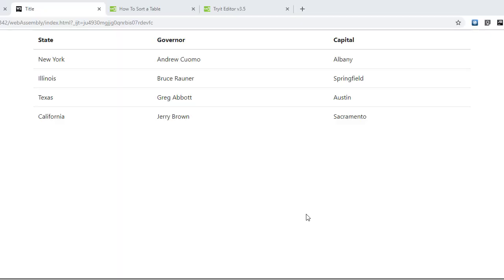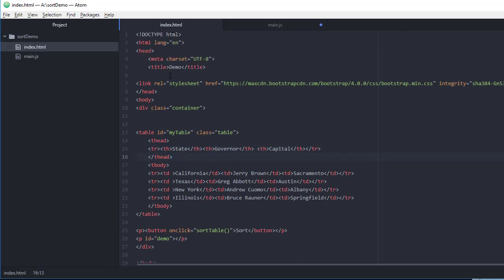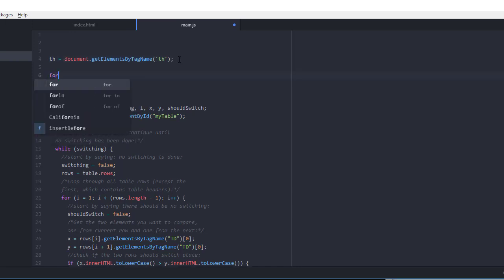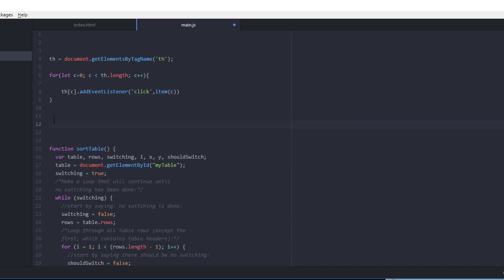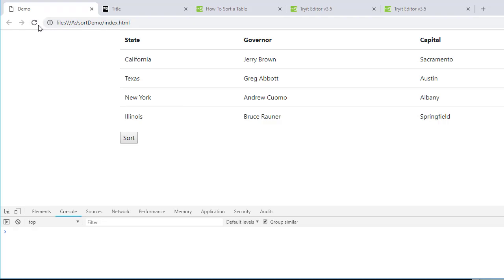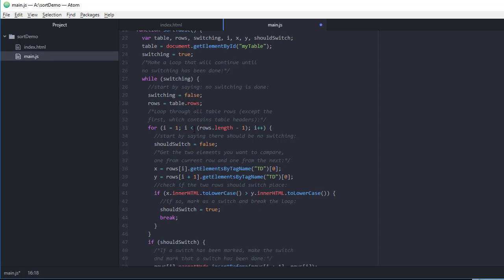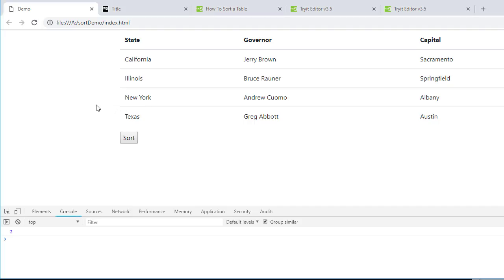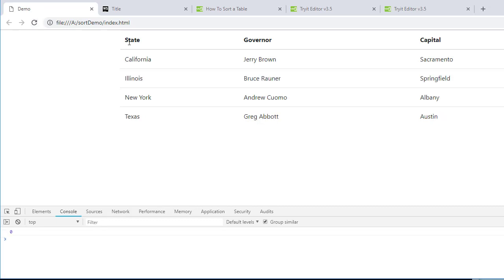Sort HTML table with vanilla JavaScript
Shows how to sort an HTML table using only HTML and JavaScript